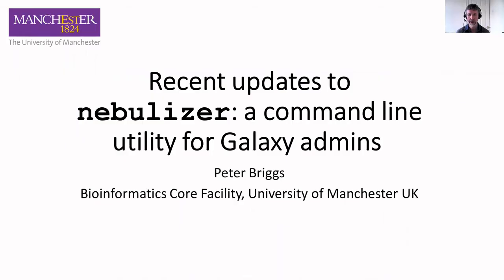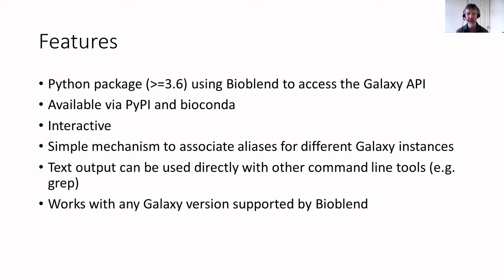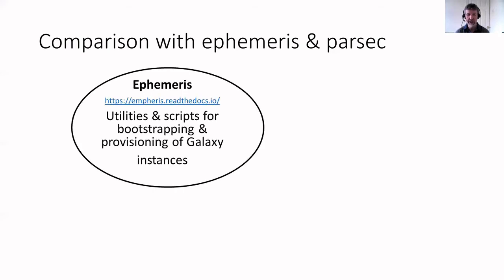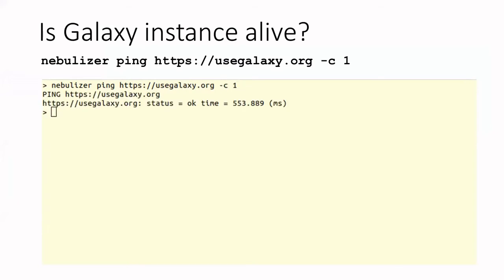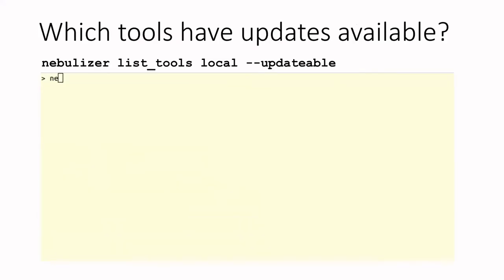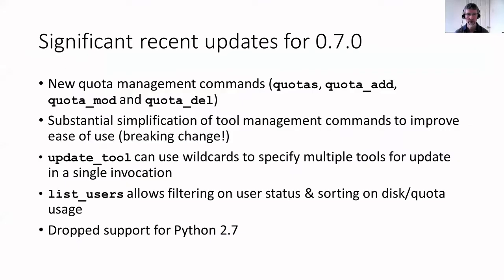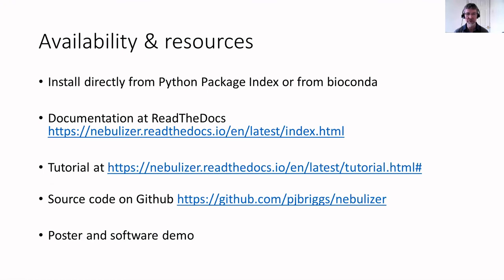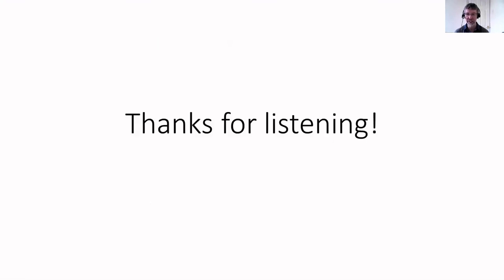2 3 Recent updates to Nebulizer Peter Briggs GCC2021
Presented at GCC2021 by Peter Briggs